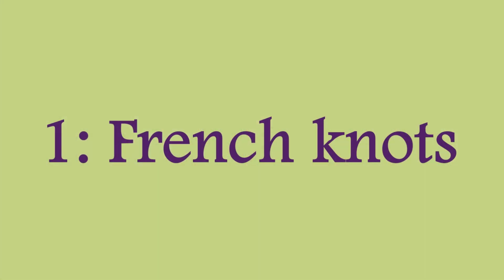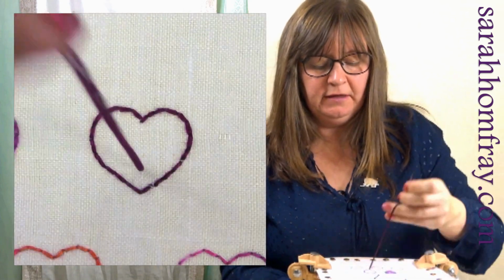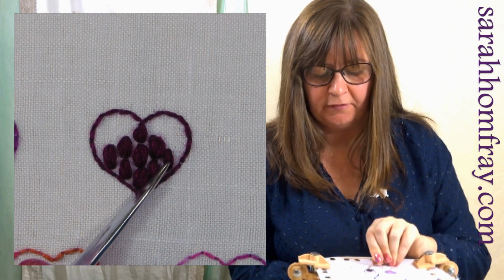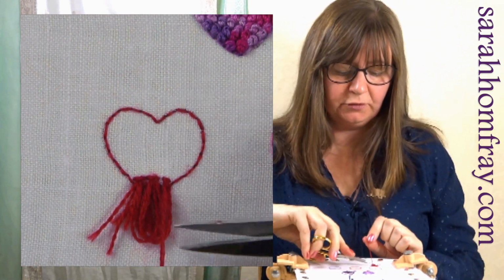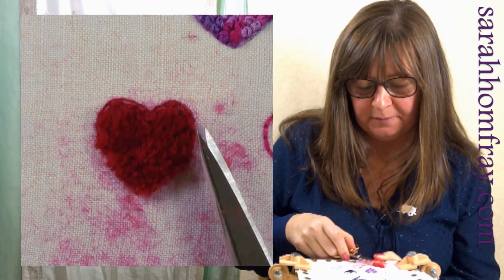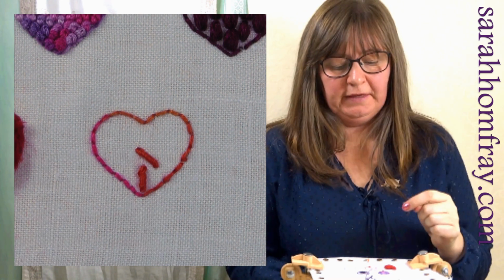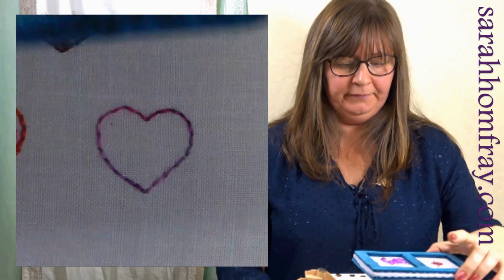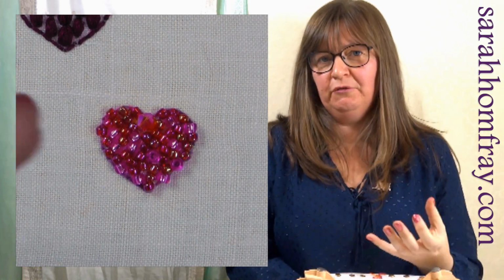FIVE stitches for creating texture in hand embroidery - FULL VERSION | How to embroider texture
Here are my 5 picks of great ways of creating texture in hand embroidery, all contained in one handy video! I'll show how to make using 4 stitches and one technique!

If you liked these stitches I recommend looking at these 2 Playlists of mine -

0:00 Introduction
0:35 French knots
04:19 Granitos (or Granny toes)
08:52 Turkey / Turkish rug stitch
17:19 Bullion knots
24:05 Beads

Are you an embroidery beginner? Or thinking about how to get into the hobby?